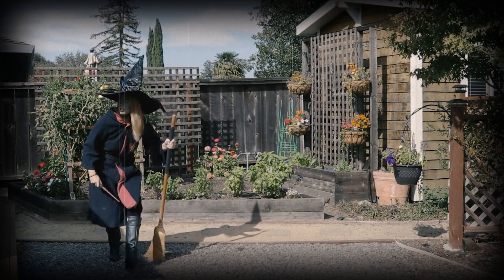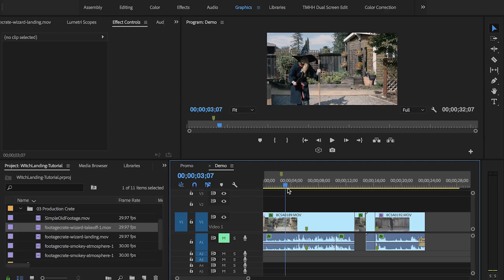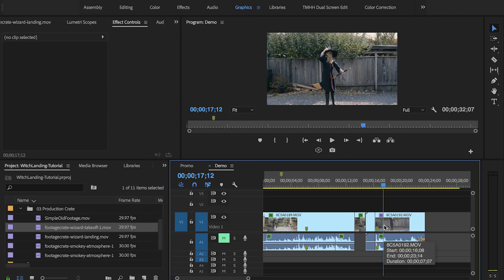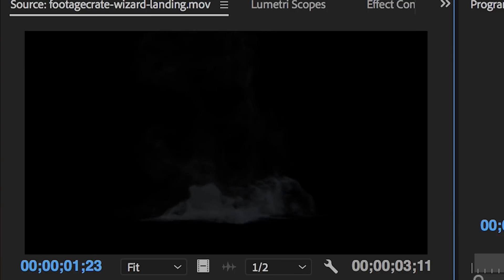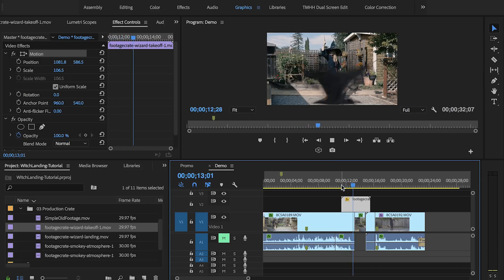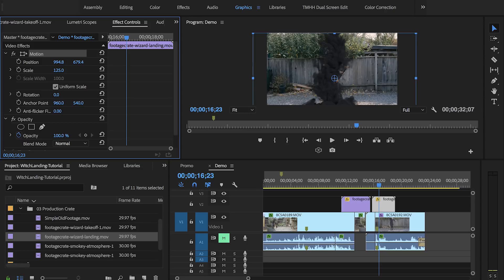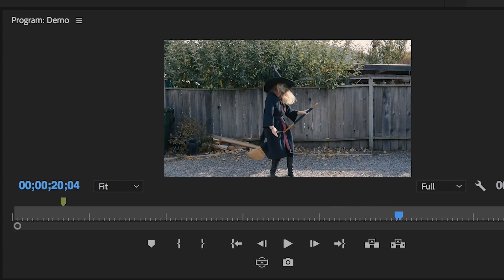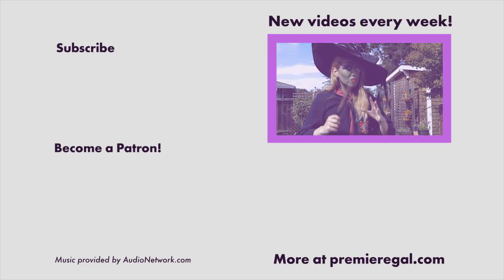How to disappear and appear effect Halloween Adobe Premiere Pro CC Tutorial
Happy Halloween Gal family! Learn how to make a witch or any type of person take off and land in a new location in Adobe Premiere Pro with effects from Production Crate.

🎤 Song(s) from video are from Audio Network - "Something's Up" , "Take a Gamble" and "Comic Book Evil"